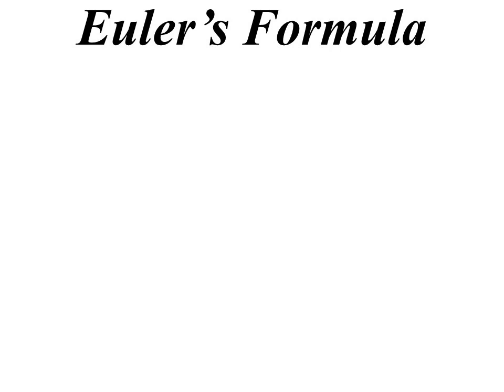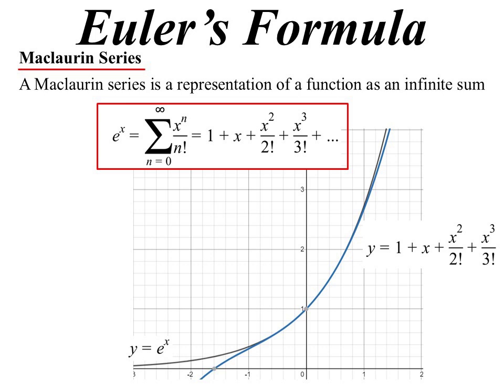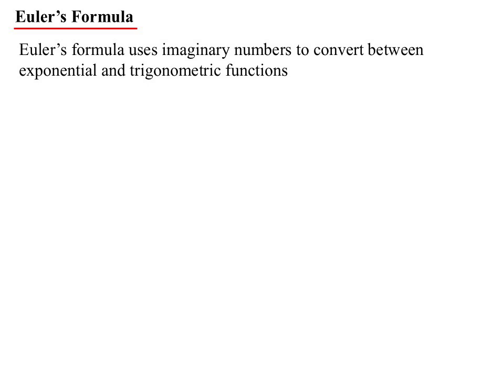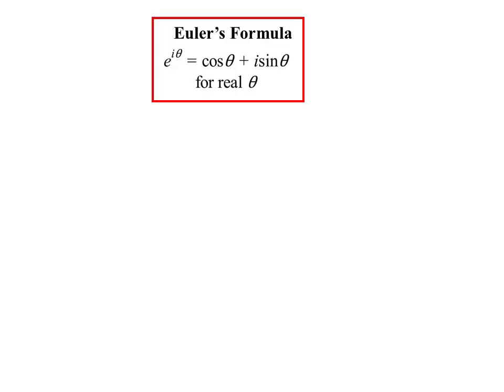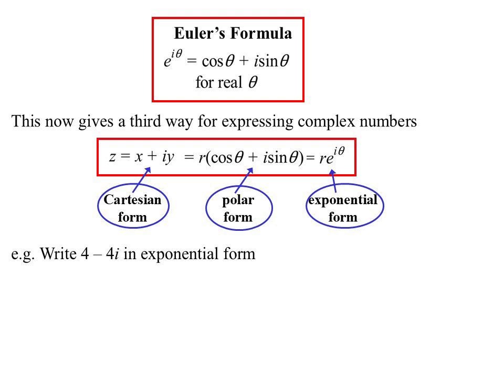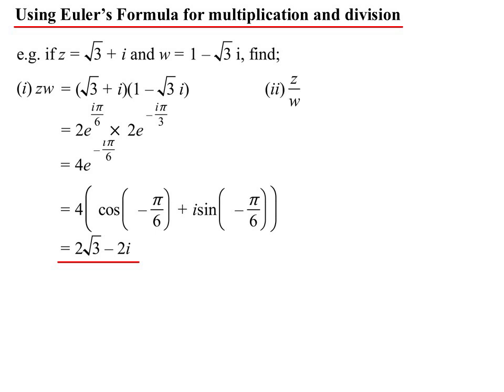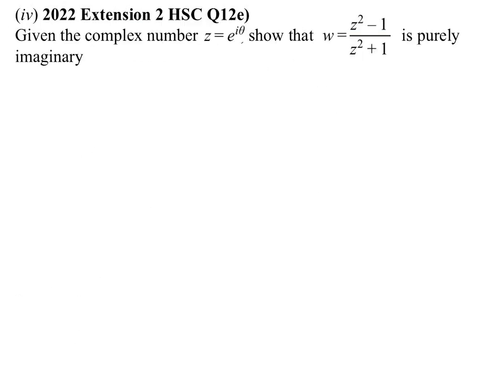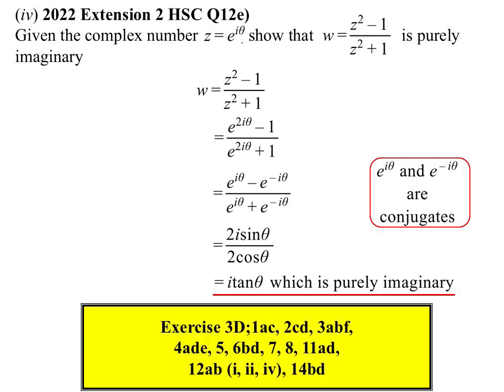12X2 T02 04 eulers formula 2026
A formula that allows the transformation of trig functions to exponentials functions via polynomials!!!